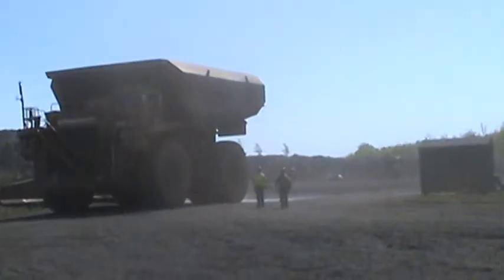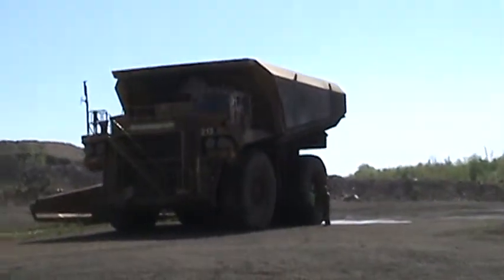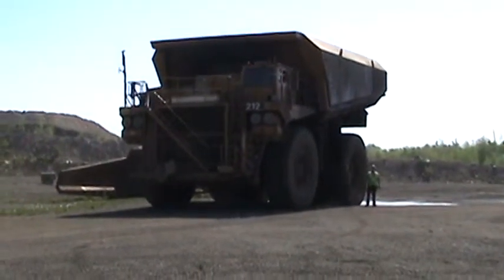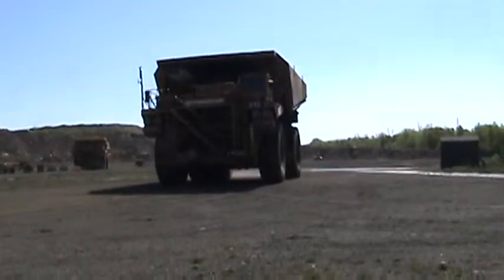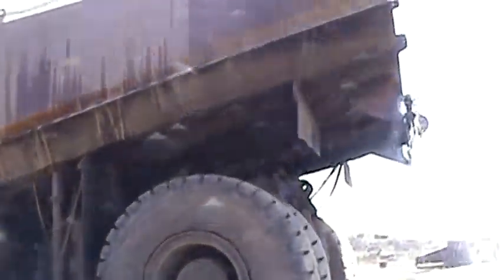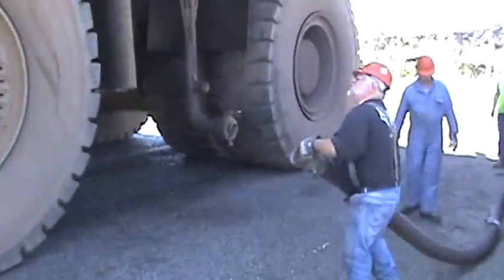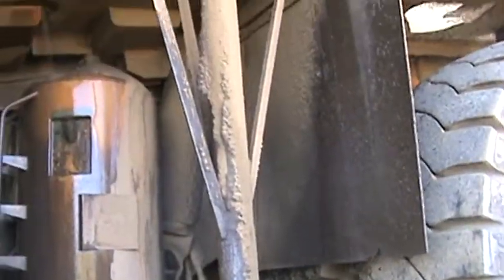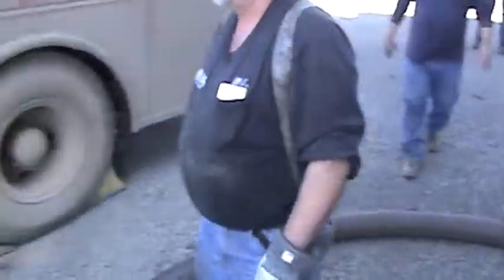Mining Firefighting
Using a production truck as a water tender at a taconite mine in northern Minnesota.